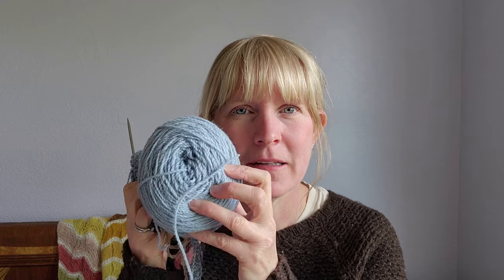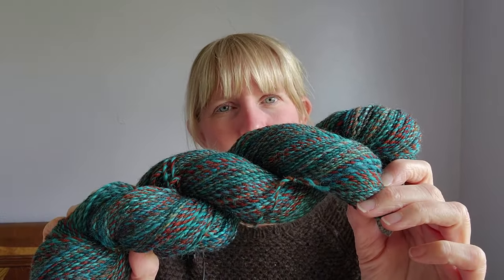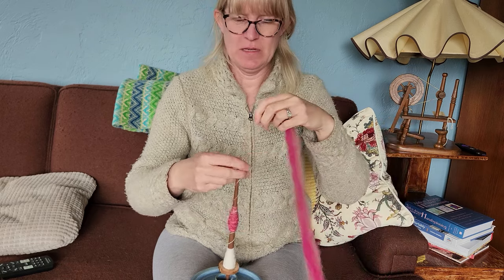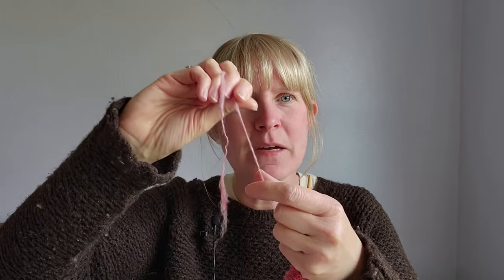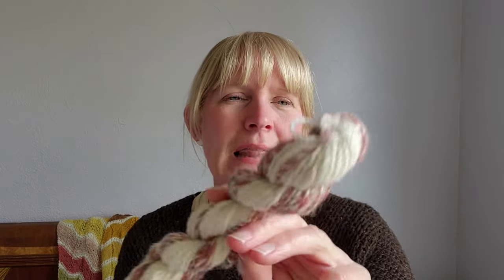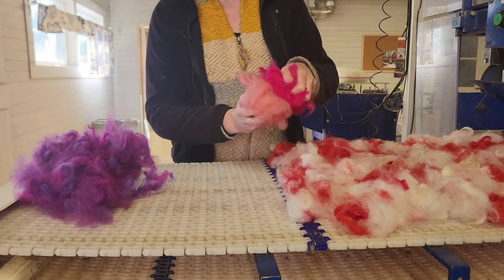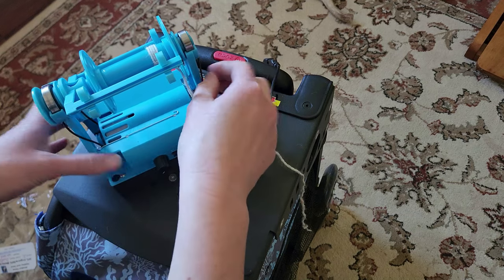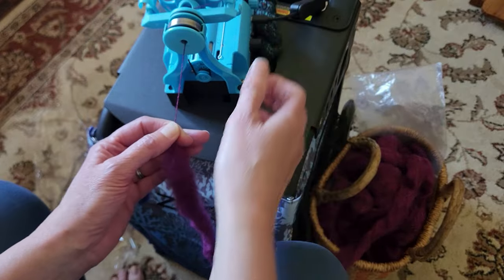Learning supported spindle spinning progress and carding dyed in the wool indecision (Episode 109)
All about hand spinning yarn, knitting, owning a wool mill, farm life and everything in between.

This episode is handspinning heavy with talk about plying different colors, learning supported spindle spinning and some videos of spinning on my Nano 2. I do have a new cast on so there is some knitting talk. Plus videos from inside the mill where I am processing dyed in the wool Horned Dorset that doesn’t go quite as planned.

For details and to purchase the online course to  learn to handspin on wheel

For details and to purchase the online course to learn to spin longdraw

Pattern: Nurtured
Desinger: Andrea Mowrey
Yarn: handspun Shetland

Designer: Irina Anikeeva
Yarn: Ewetopia Sustainawool DK

Collaboration with Revolution Fibers – buy a spinning wheel and get my beginner’s online course free!

Mission at Ewethful:
My mission at Ewethful Fiber Mill is to fill making hands with small batch American grown yarns and fibers. I strive to produce lightly processed products that maintain their character, have low environmental impact and tell the stories of the animals and shepherds from whence they came.

0:00 Intro
01:01 New knitting cast on
04:06 Handspinning talk – plying yarn
06:08 Learning supported spindle spinning
08:07 Supported spindle spinning videos
11:40 Supported spindle spinning tips for beginners
17:47 What’s happening at the wool mill
20:51 Carding wool videos
26:58 Handspinning yarn on Nano 2 e-spinner
31:36 Goodbyes and Patreon thank you’s